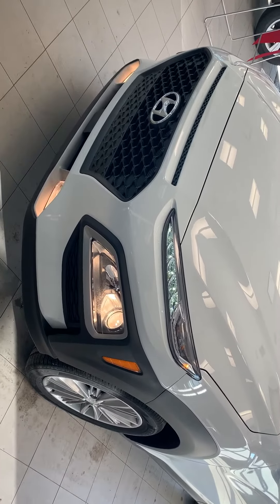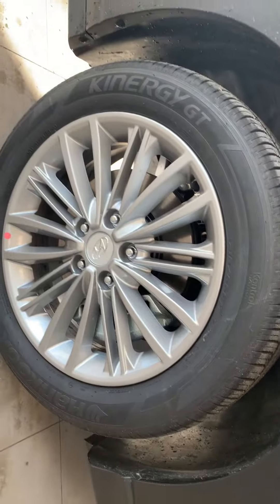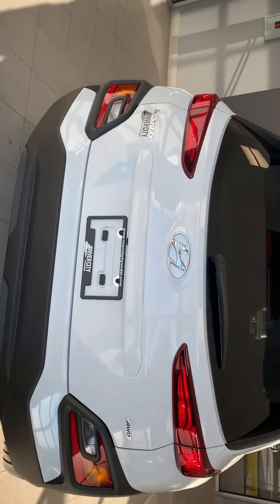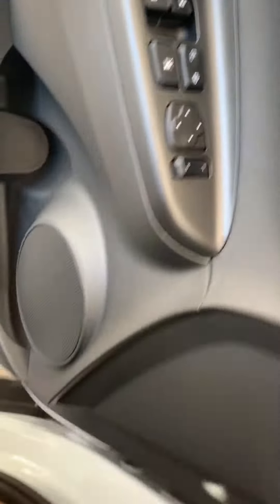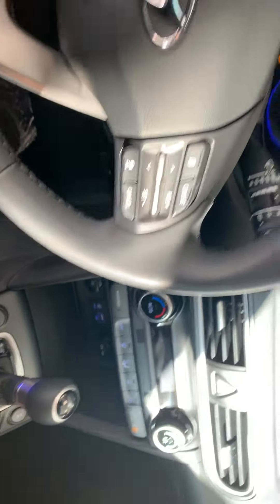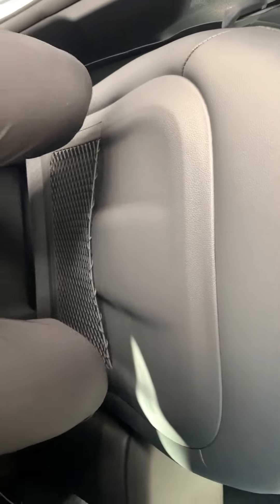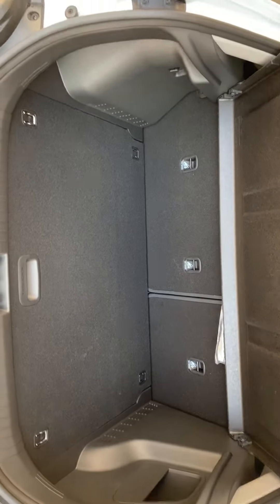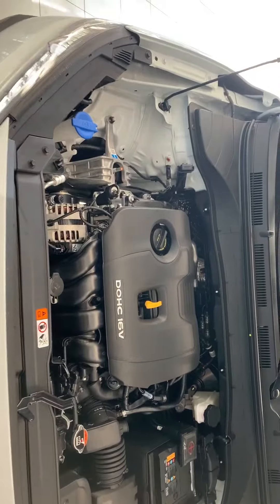Hyundai Kona || Edmonton Hyundai Dealer